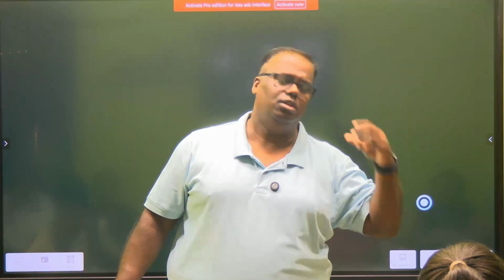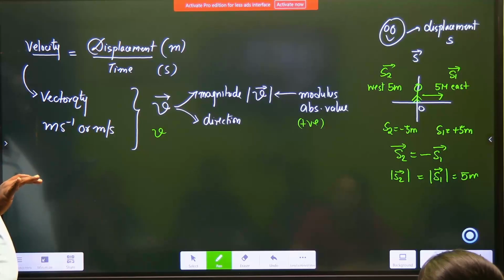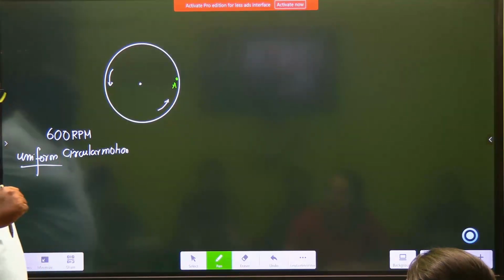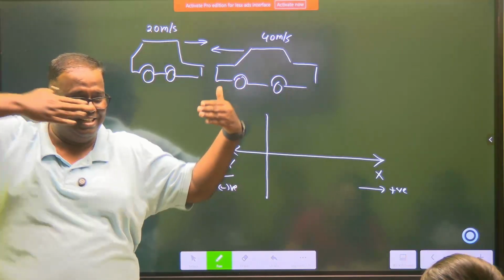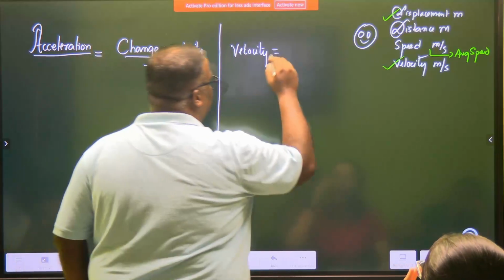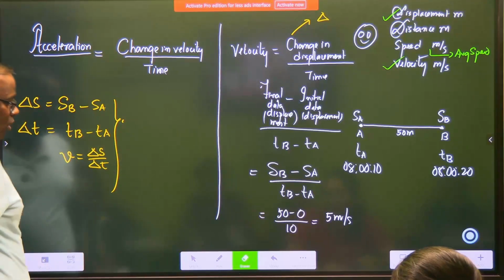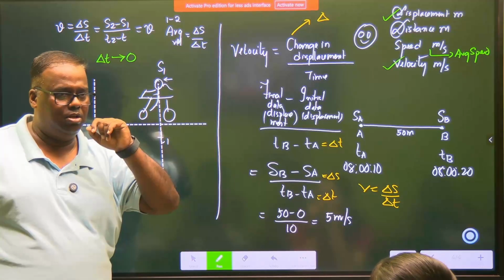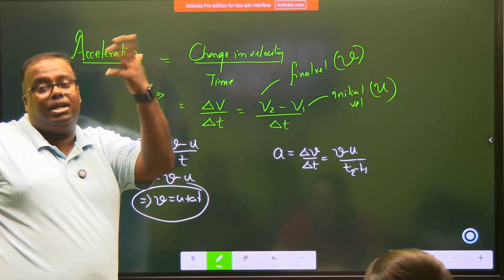Motion I Lesson 4 I CBSE I G9 I